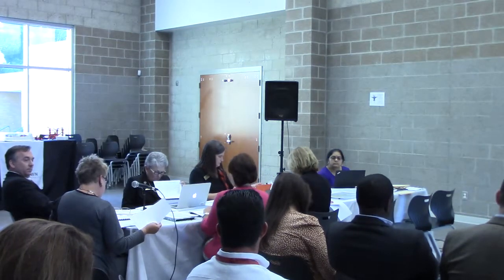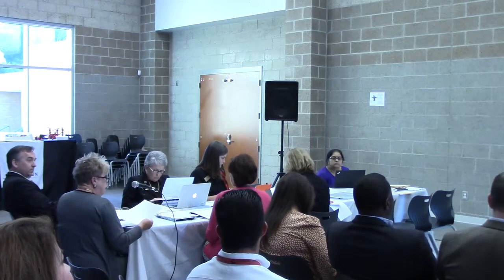10.23.17 B.O.E. Work Session